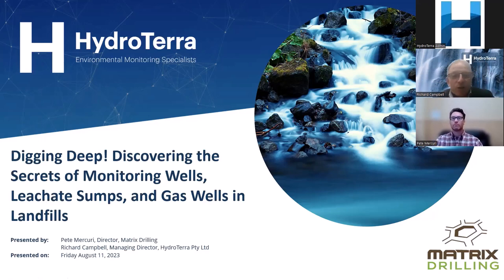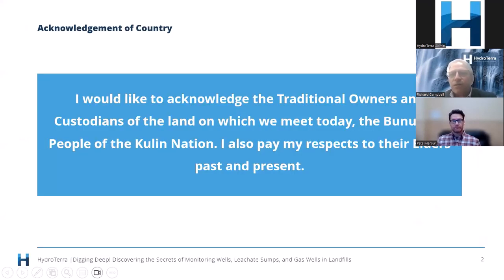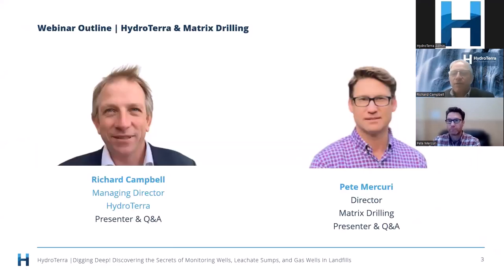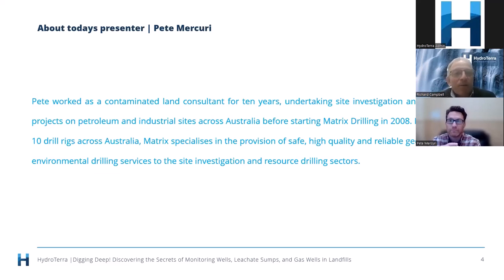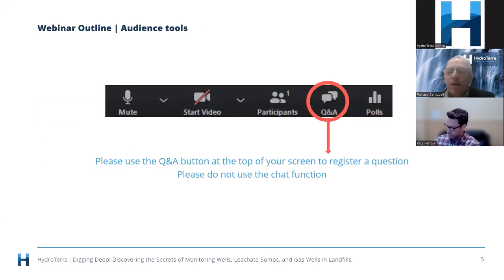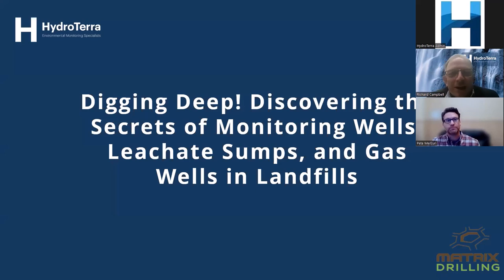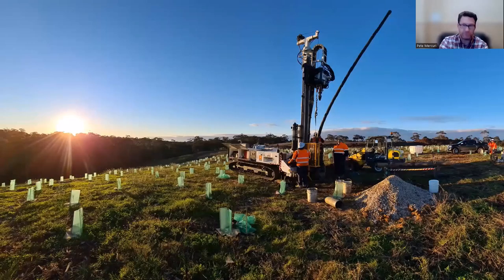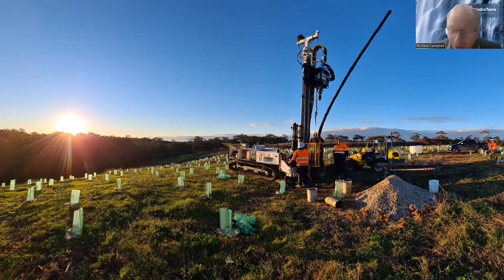The Secrets of Monitoring Wells, Leachate Sumps & Gas Wells in Landfills | Pete Mercuri & RC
Pete will talk to us about drilling methodologies and installation techniques in relation to ground water, leachate and landfill gas monitoring, using various technologies including drive points, multi levels, and standard well and sump casings.

This presentation is relevant to environmental scientists, engineers, consultants, landfill site operators, EPA auditors and regulators and hydrogeologist who wish to stay abreast of these technologies and their applications to landfill monitoring and assessments.

Pete has worked for 20 years both as a consultant and contractor providing a unique blend of consultancy expertise in hydro geology and practical experience as a contractor installing a variety of groundwater, leachate and landfill gas monitoring infrastructure.

Pete has experience with conventional as well as sonic drilling techniques, across environmental, geotechnical, resource and waste industries.